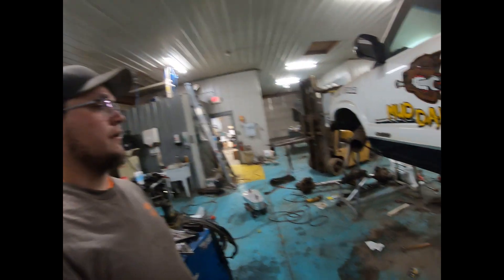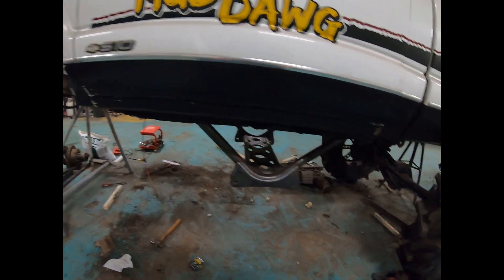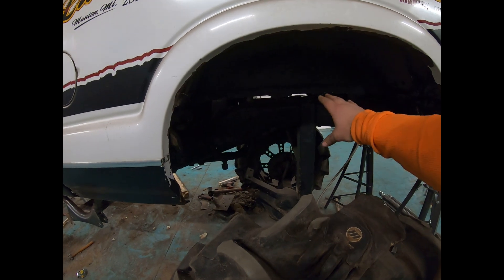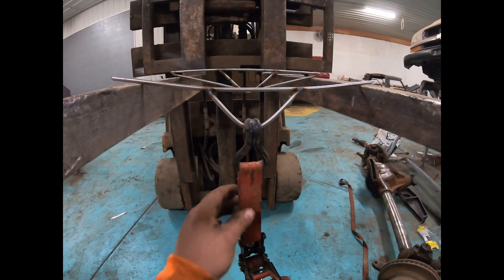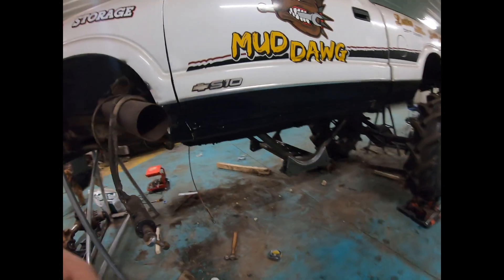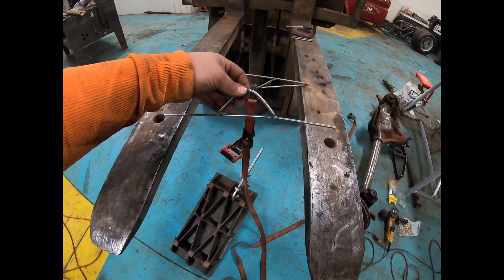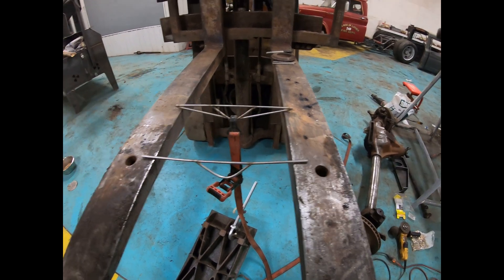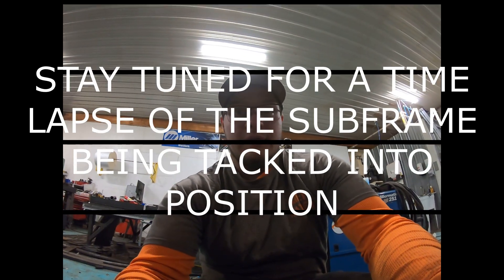Mega Truck sub-frame/drop cradle talk.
In this video i will discuss some geometry/structure for sub-frame/drop cradles for mega trucks. Using a customers truck as an example.